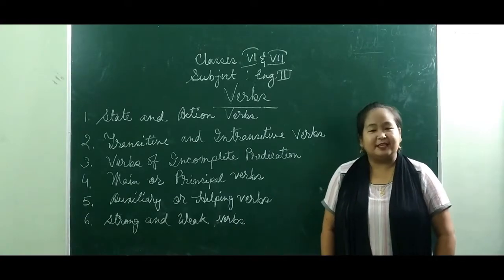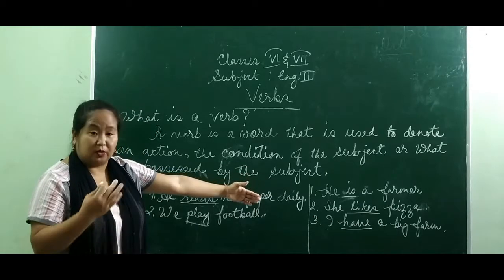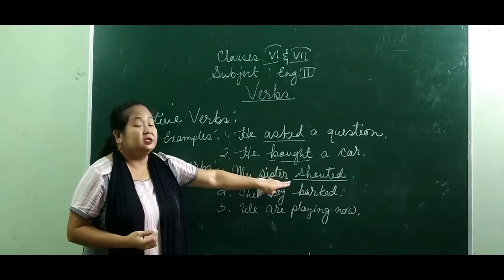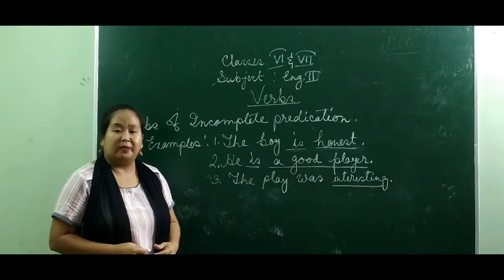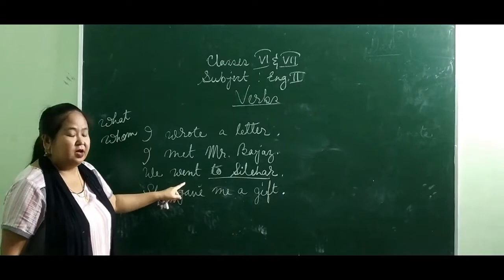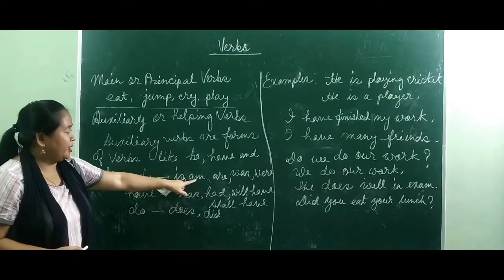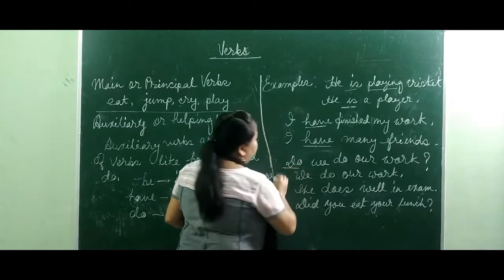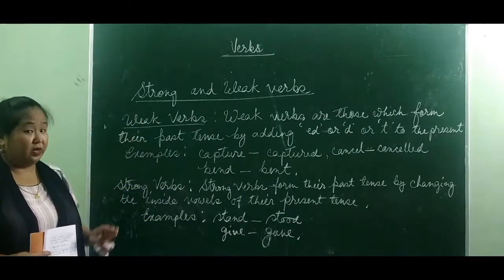CLASS 6 & 7 | ENGLISH II | VERBS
MS MANITOMBI SINGH